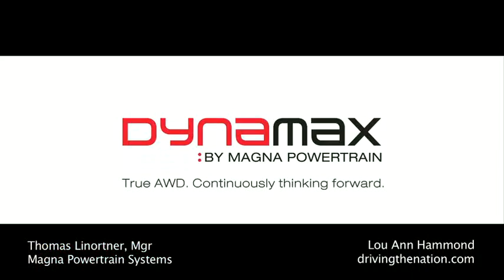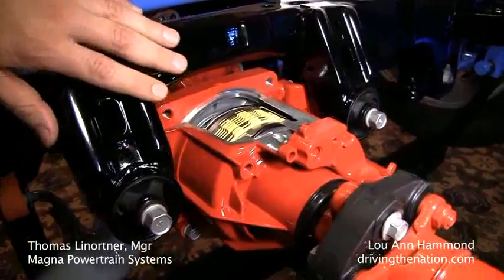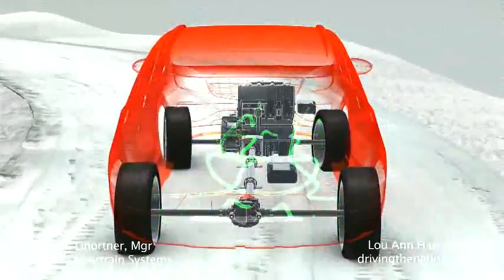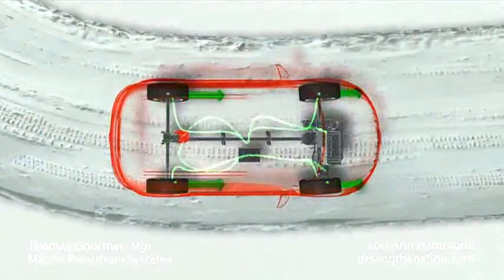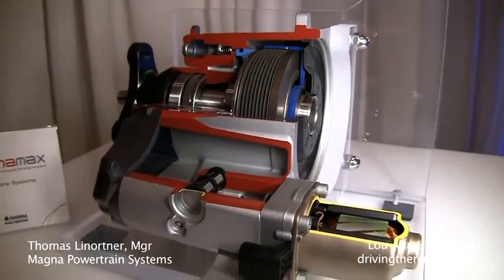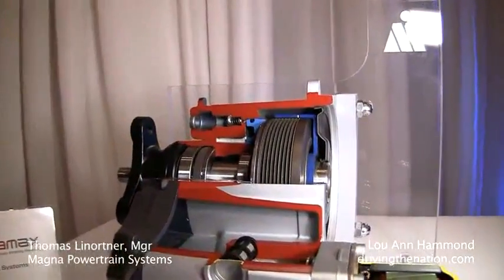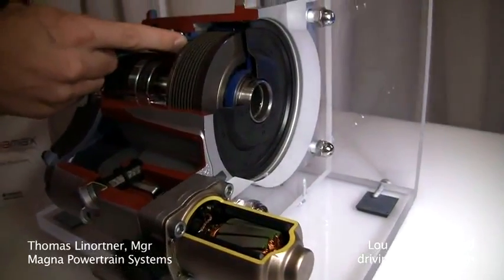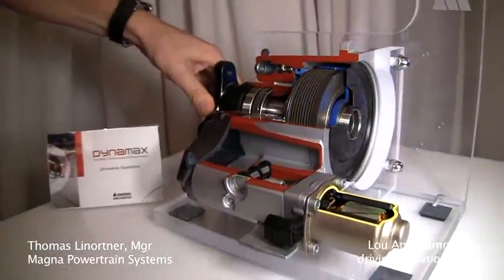Thomas Linortner, manager, dynamax Magna turbo Powertrain system used on Hyundai vehicles for torque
Thomas Linortner Manager Dynamax Magna Powertrain system on Driving the Nation